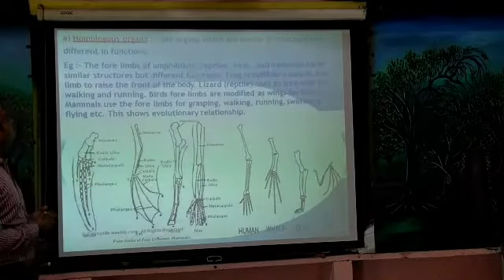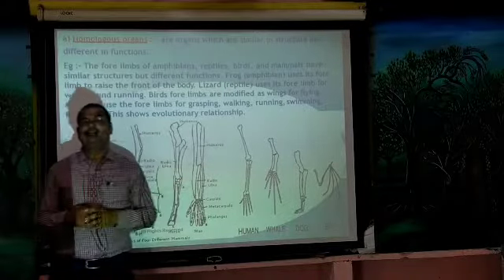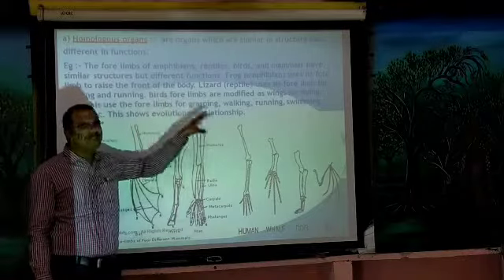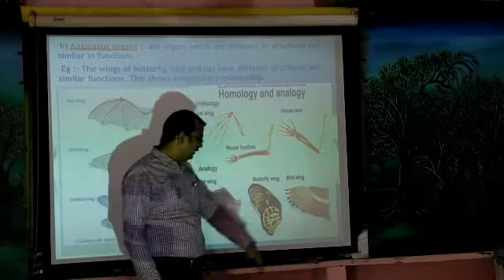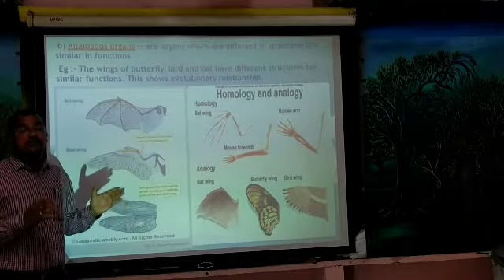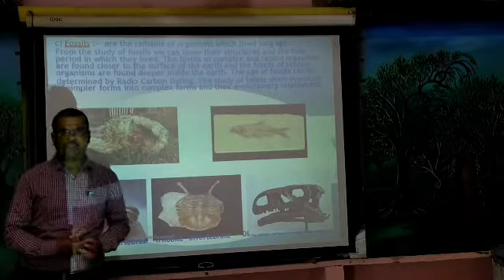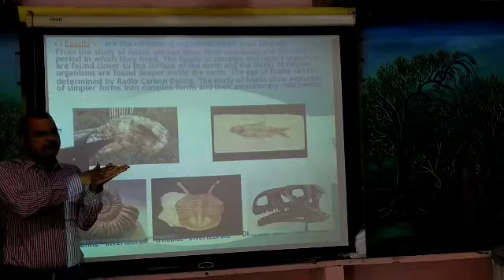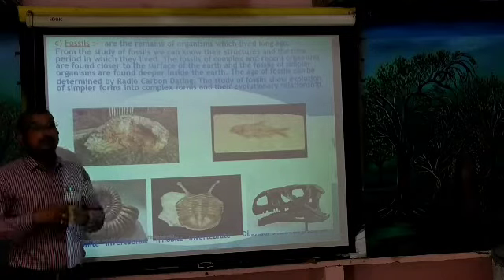10th Std Science "Heredity and Evolution" Part - 5